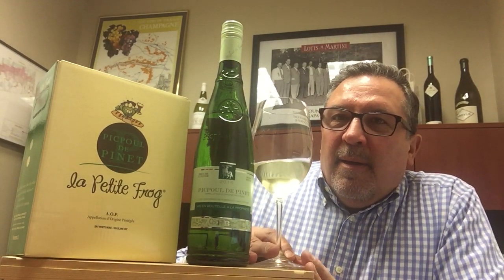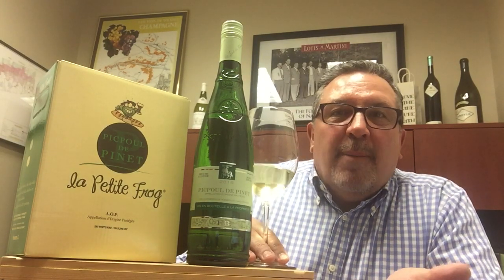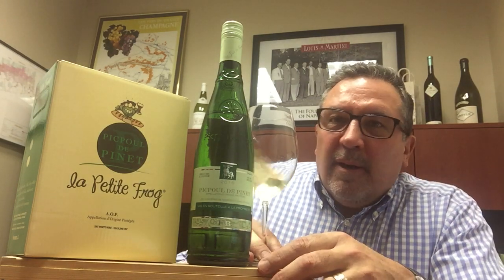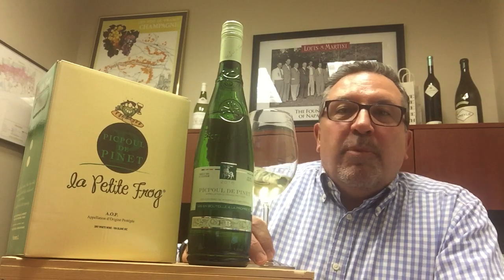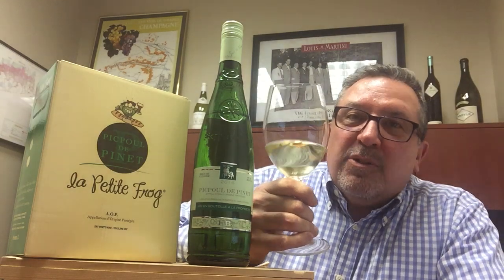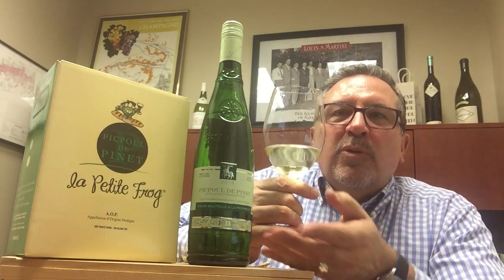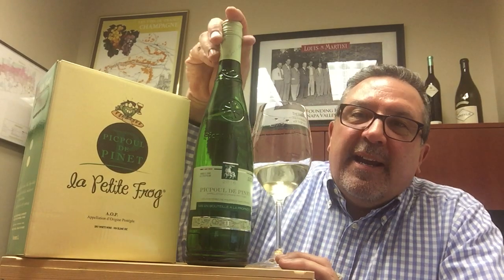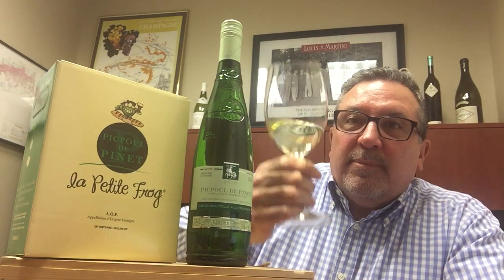La Petite Frog, a 3 liter of Picpoul de Pinet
The best white wine in a box; yes this is for real!  One of our top selling white wines from the south of France, they put four of these beautiful bottles in a box!  Picpoul is a grape from the south that nestles on the Mediterranean and delivers a bright crisp wine that is made for seafood but has wide appeal to everyone.  A light Citrus nose opens up to a mouthful of lemonade (adult version), it's delightful!